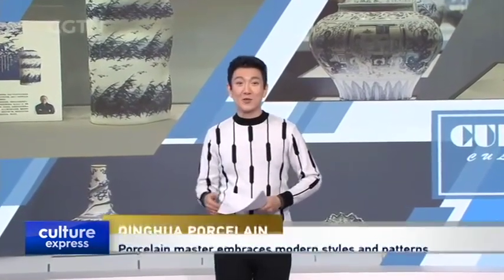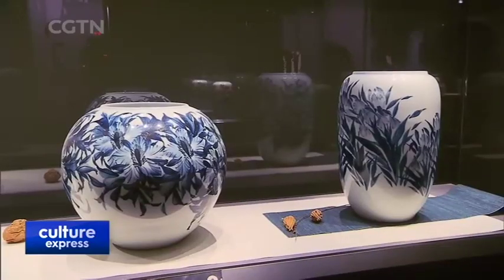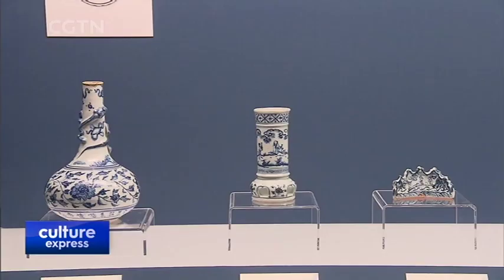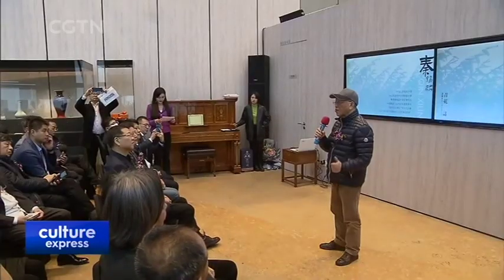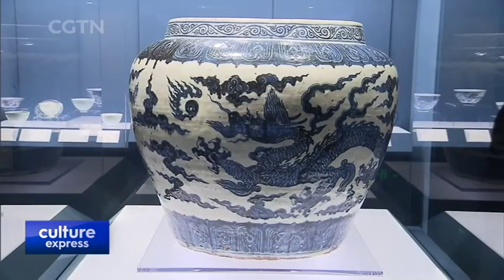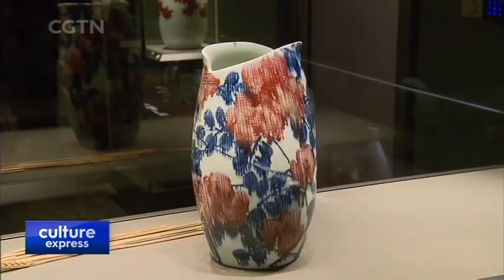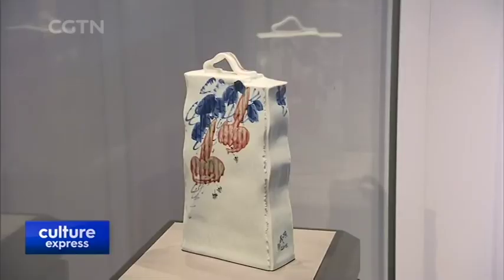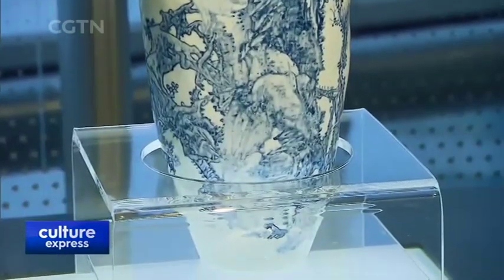Porcelain Master Embraces Modern Styles and Patterns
QINGHUA PORCELAIN